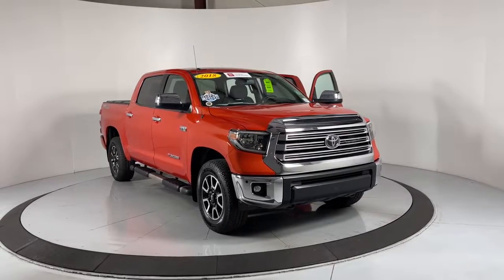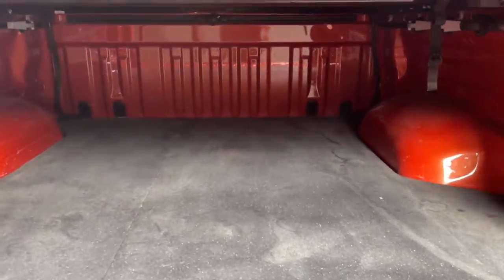2018 Toyota Tundra Prescott, Flagstaff, Phoenix, Bullhead City, Havasu, AZ PT5975A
Inferno Used 2018 Toyota Tundra Limited available in Prescott, Arizona at Findlay Toyota Prescott. Servicing the Flagstaff, Phoenix, Bullhead City, Havasu, AZ area.

***TOYOTA CERTIFIED***br7YR/100,000 MILE WARRANTY NON SMOKER ONE OWNER CLEAN CARFAX brbrBluetooth, Backup Camera, Navigation System, Alloy Wheels, Sunroof/Moonroof, Power Seats, Heated Seats/Heat Package, Adaptive Cruise Control, Lane Departure Warning, Collision Warning System, Limited Package, Tow Package, Audio Package, TRD Off Road Package, Leather Seats, Bucket Seats, Tundra Limited, 4D CrewMax, 5.7L 8-Cylinder SMPI DOHC, 6-Speed Automatic Electronic with Overdrive, 4WD, Inferno, Black w/Leather Seat Trim (LB) or Leather Seat Trim w/TRD Off Road Package, ABS brakes, Active Cruise Control, Alloy wheels, Bedside TRD Off Road Decal, Blind Spot Monitor w/Rear Cross Traffic Alert, Color-Keyed Rear Bumper, Compass, Electronic Stability Control, Entune App Suite, Front & Rear Parking Assist Sonar, Front dual zone A/C, Glass Breakage Sensors (GBS), Heated door mirrors, Heated Front Bucket Seats, Heated front seats, Illuminated entry, Illuminated Entry System, Leather Seat Trim w/TRD Off Road Package, LED Headlights w/Smoked Housings, Limited Premium Package, Low tire pressure warning, Navigation System, Power Windows w/Front Auto Up/Down, Radio: Entune Premium w/JBL Audio & Navigation, Remote keyless entry, SIRIUSXM Satellite Radio, Traction control, Trail-Tuned Bilstein Shock Absorbers, TRD Off Road Floor Mats, TRD Off Road Package, Wheels: 18 x 8J Split 5-Spoke TRD Off Road Alloy.brbrWelcome to Findlay Toyota in Prescott. All of our cars are hand picked and inspected for your piece of mind. This Toyota is equipped with the following options:brbrCARFAX One-Owner. Clean CARFAX.brbrCertified. Toyota Certified Used Vehicles Details:brbr  * Vehicle Historybr  * Transferable Warrantybr  * Limited Comprehensive Warranty: 12 Month/12,000 Mile (whichever comes first) from certified purchase date. Roadside Assistance for 7 Year / 100,000 Milebr  * Limited Warranty: 12 Month/12,000 Mile (whichever comes first) from TCUV purchase datebr  * Warranty Deductible: $0br  * 160 Point Inspectionbr  * Roadside Assistancebr  * Powertrain Limited Warranty: 84 Month/100,000 Mile (whichever comes first) from TCUV purchase datebrbrbrOdometer is 21733 miles below market average! 4WD 6-Speed Automatic Electronic with Overdrive Awards:br  * 2018 KBB.com Best Resale Value Awards   * 2018 KBB.com 10 Most Awarded Brands